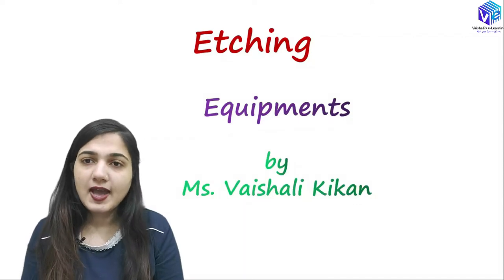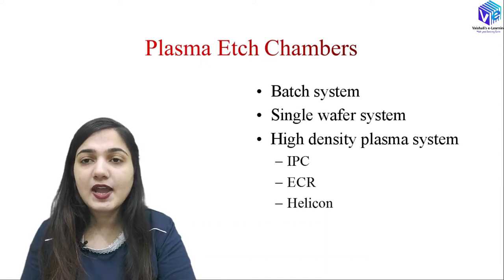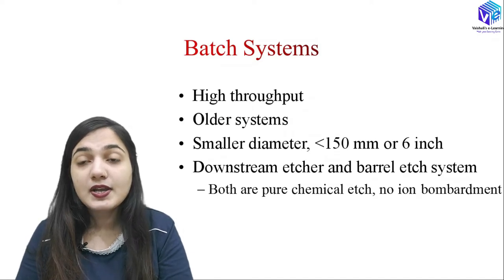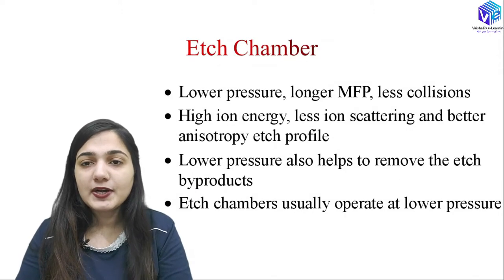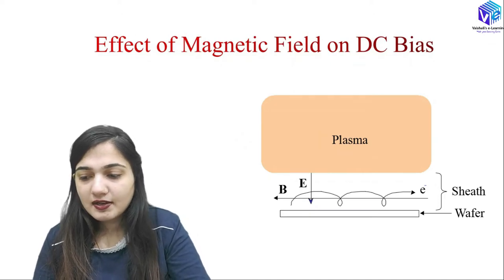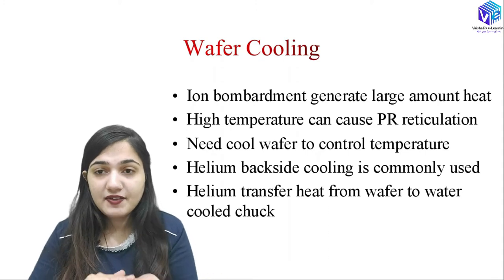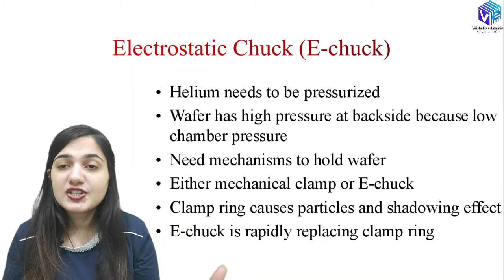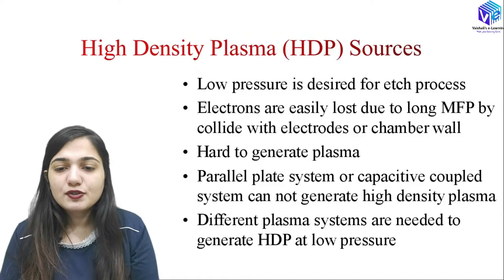Etching Equipments | IC Fabrication I VLSI Technology I ESE NET